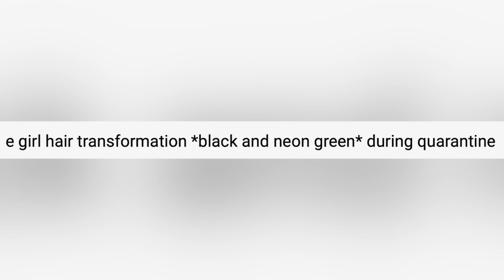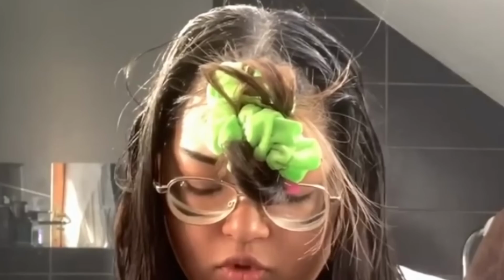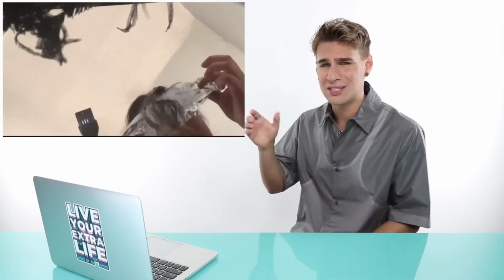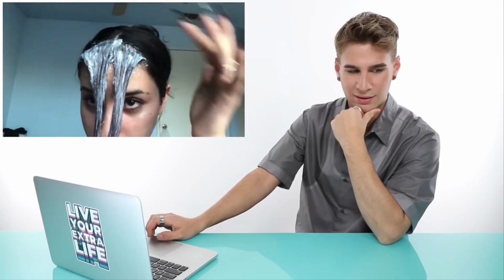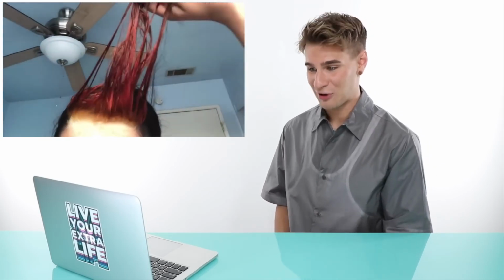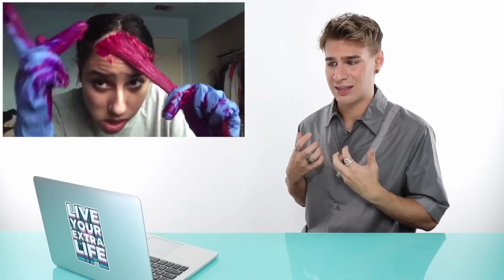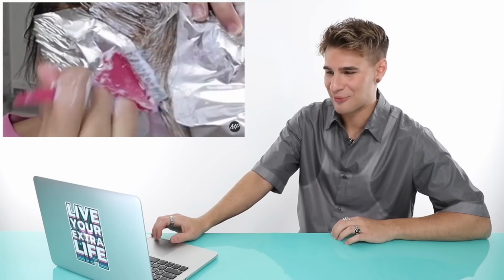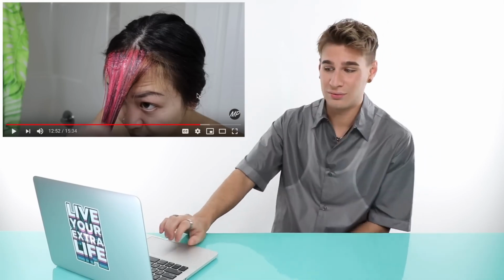BRAND NEW !!! Hairdresser Reacts To EGirl Hair Color Transformations